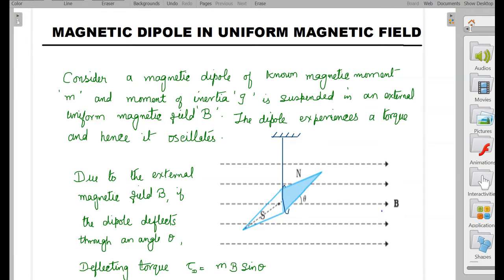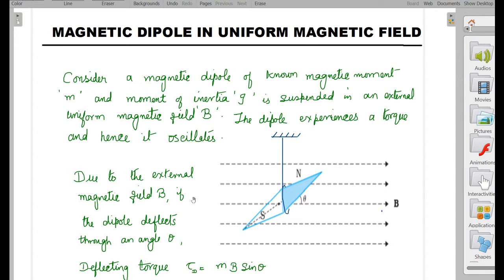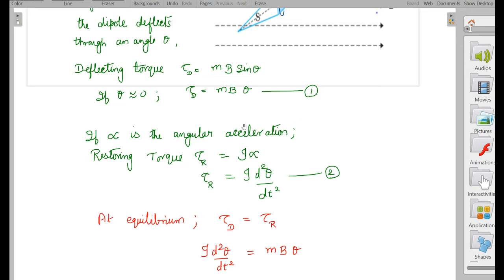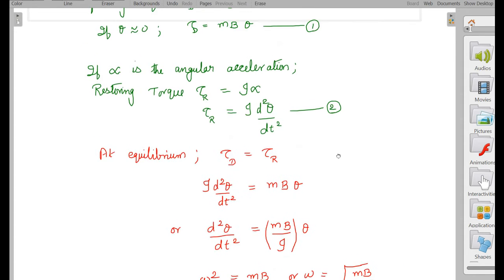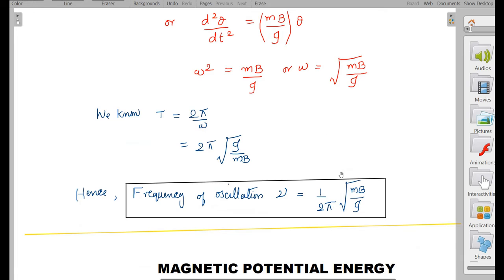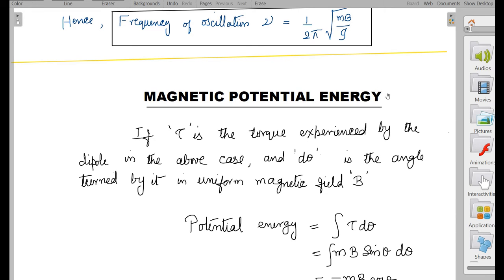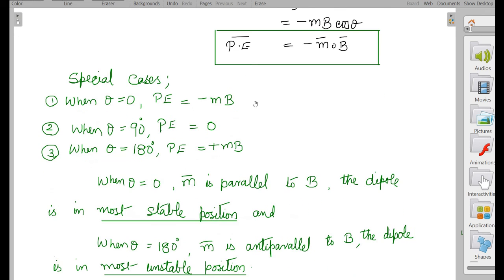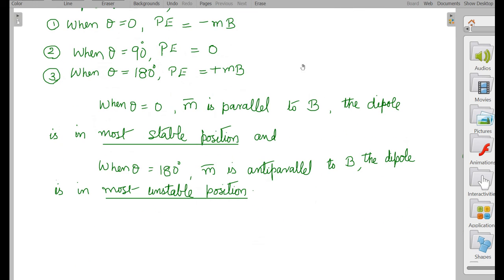Magnetic Dipole in External Uniform Magnetic Field.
This short video is meant for Higher Secondary Students, which explains the Oscillations produced by a Magnetic Dipole suspended in Uniform Magnetic Field. Also explains the stable and unstable equilibrium of the dipole in the external Field.